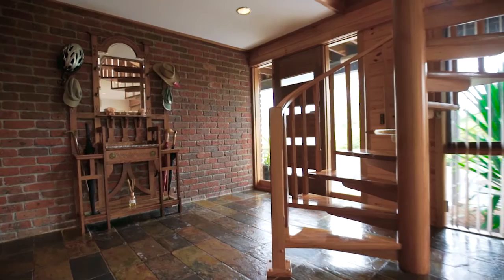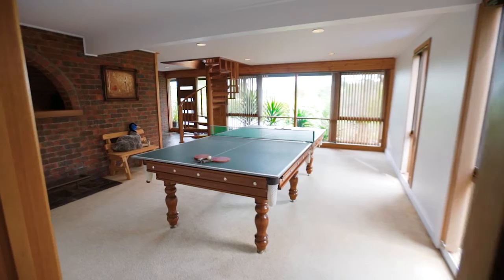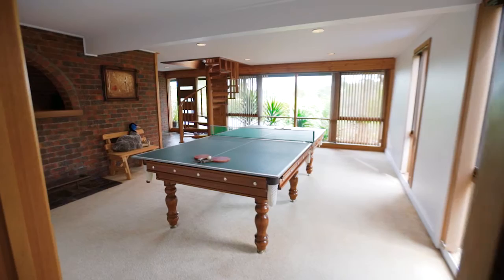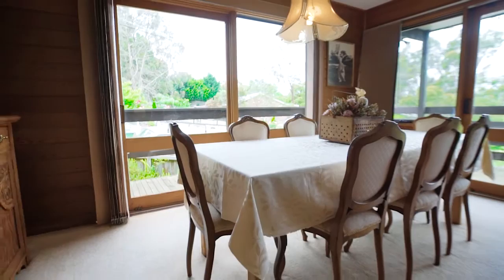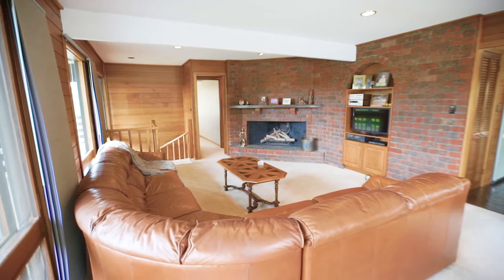Fletchers - 14 Landau Drive, Warranwood - David Taylor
This immaculately maintained c1980 home will leave its new owners with only the task of unpacking and settling in. Maximising the contour of the land, the floorplan presents an impressively elevated front facade whilst opening to an expansive ground level alfresco setting at the rear.

Rumpus room with bar and storage space is zoned downstairs, an ideal teen retreat. Upstairs the living and dining room enjoys balcony access with treetop views. Timber kitchen and family/meals area, open study and master bedroom are highlights. Easy access to local shops, bus, Warranwood Primary and Rudolf Steiner School.